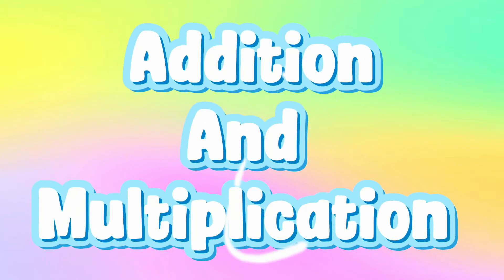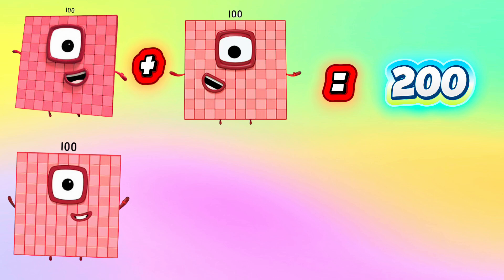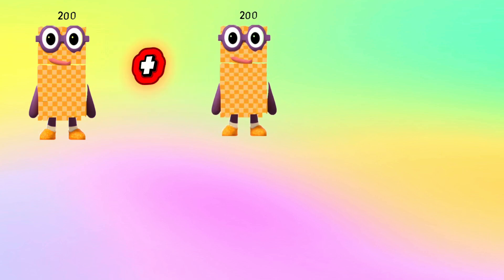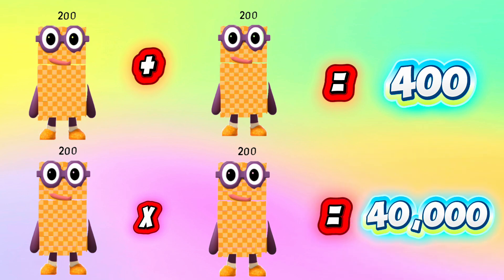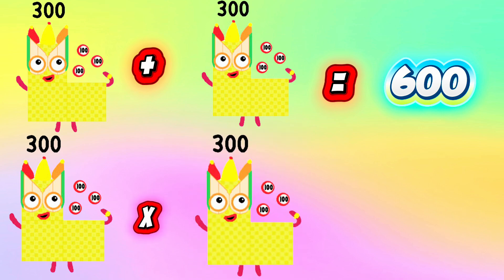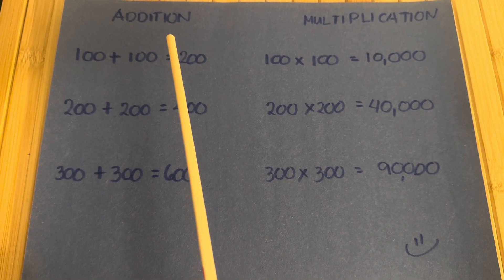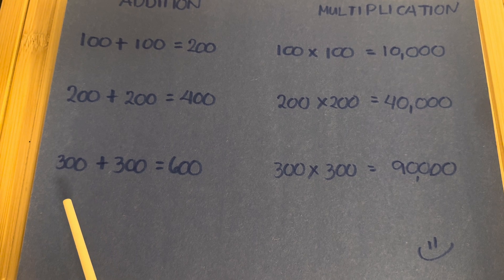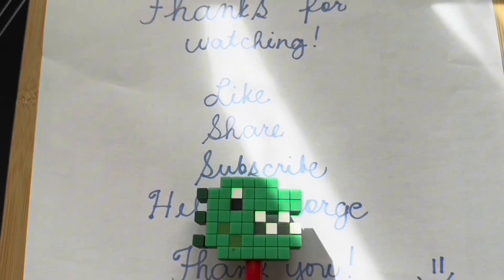GIANT NUMBERBLOCKS ADD VERSUS MULTIPLY COMPARISON BETWEEN ADDITION AND MULTIPLICATION hello george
GIANT NUMBERBLOCKS ADD VERSUS MULTIPLY COMPARISON BETWEEN ADDITION AND MULTIPLICATION